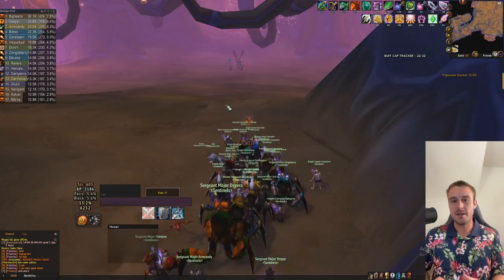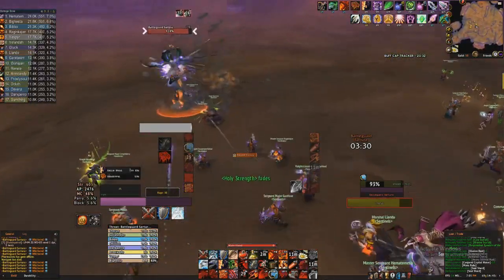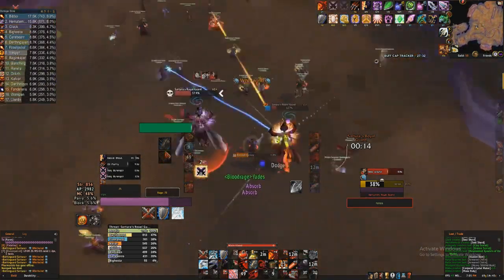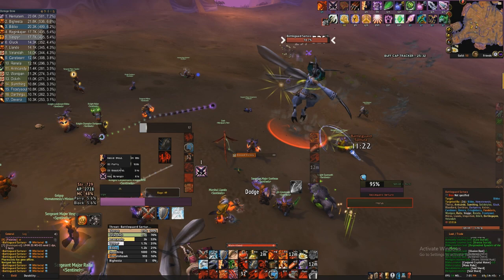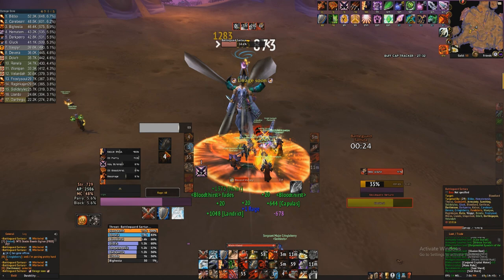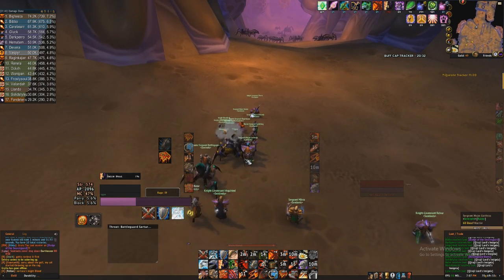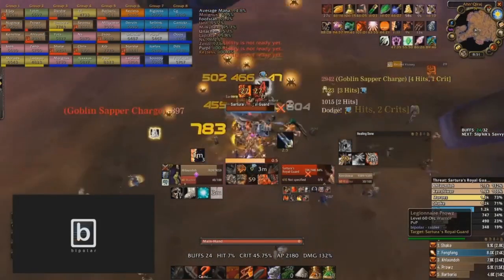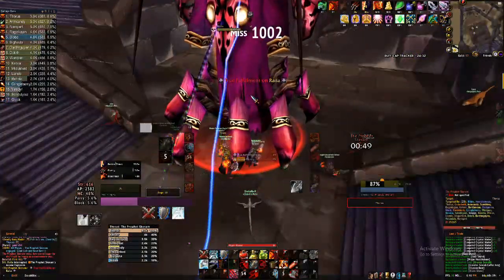Classic Fury Warrior - Battleguard Sartura DPS Guide (Single Target and Cleave Strats)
Come check out how to do the most damage possible on one of AQ 40's most deadly encounters - Battleguard Sartura. These tips and tricks will help you select the best trinkets, consumables and strategies for this boss. Guides for both the single target and cleave methods included.

Single Target Strat - 1:15
Cleave Strategy - 10:47

Classic Fury Warrior Guides - More Videos Coming Soon!

Shout out to Ahlaundoh whose footage I used for the cleave strat. Check out his channel below: